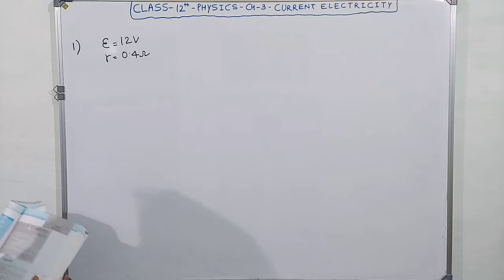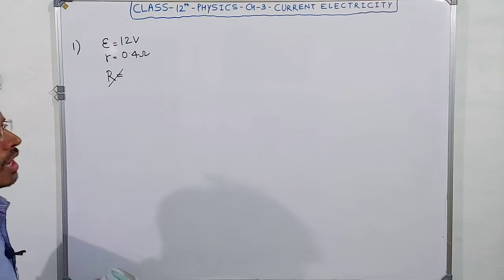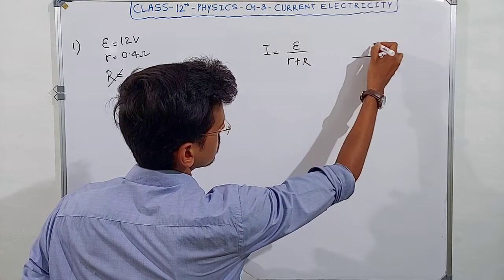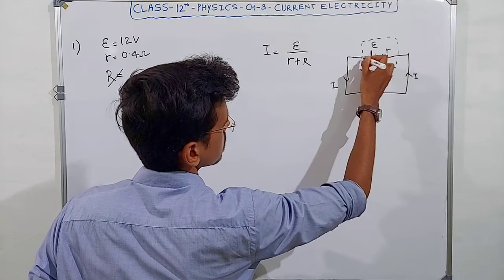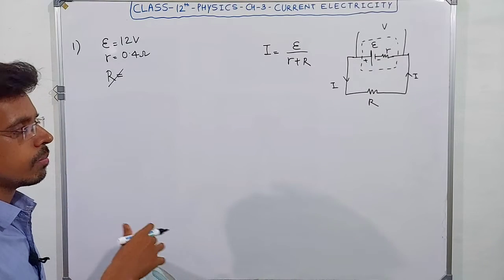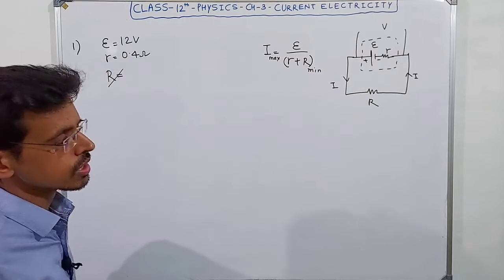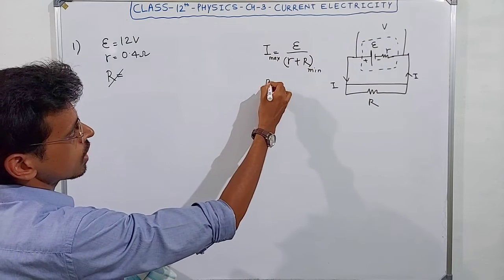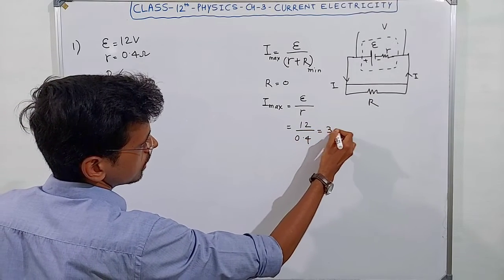Current electricity | Question 1 | NCERT Class 12th Physics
The storage battery of a car has an EMF of 12 V. If the internal resistance of the battery is 0.4 ohm, what is the maximum current that can be drawn from the battery